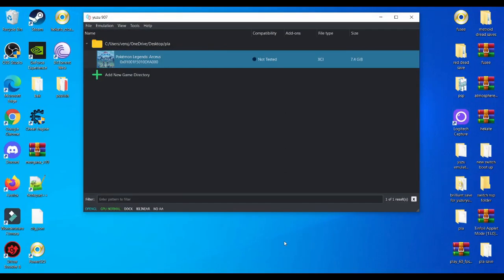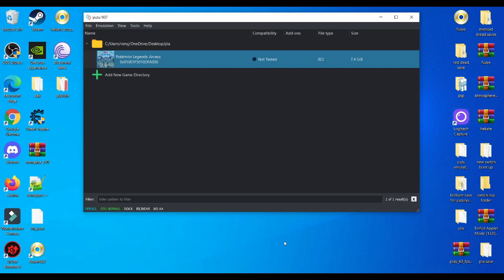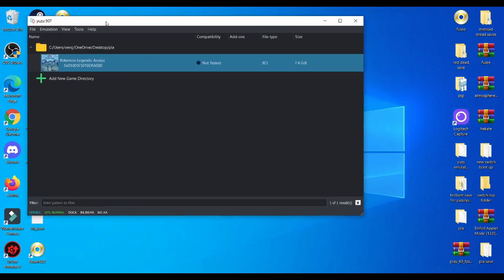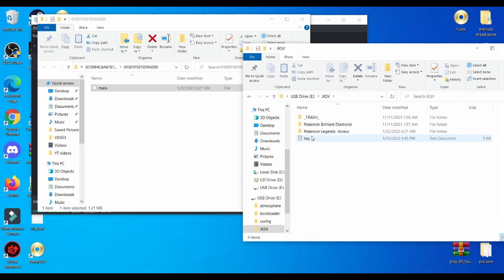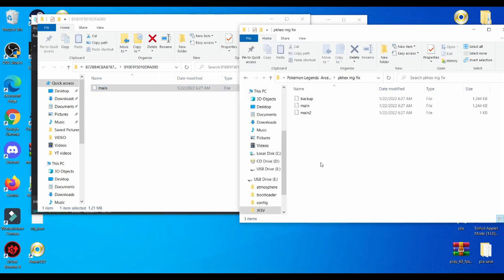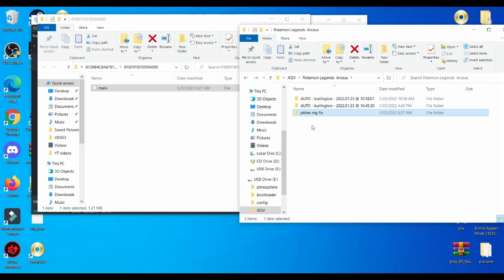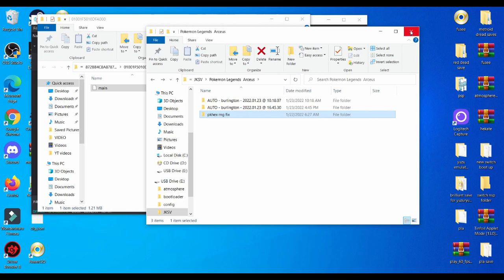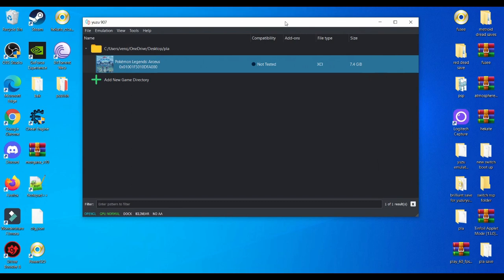HOW TO TRANSFER POKEMON FROM YUZU EMULATOR TO NINTENDO SWITCH POKEMON LEGENDS ARCEUS!